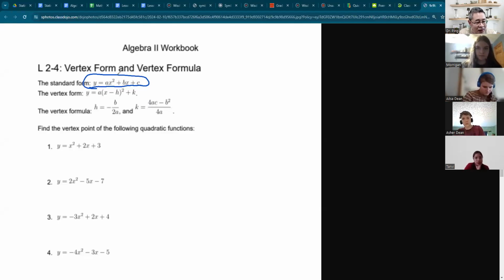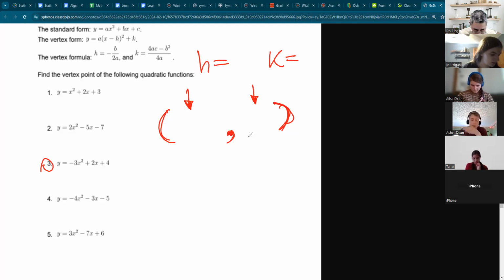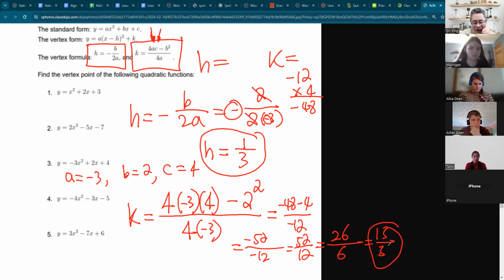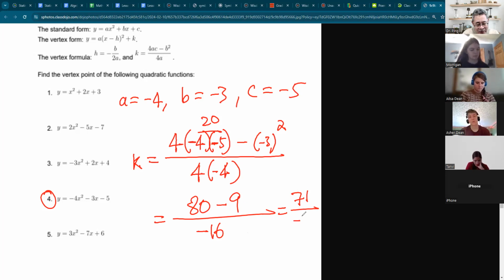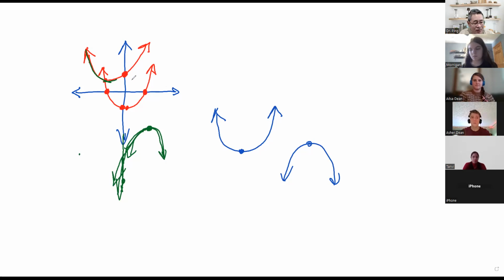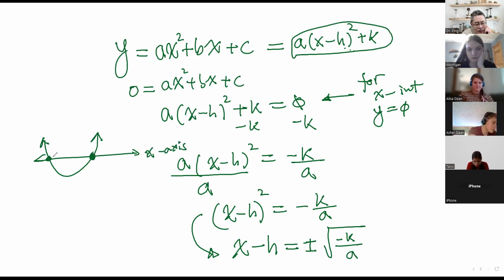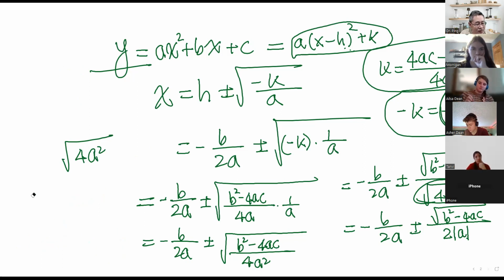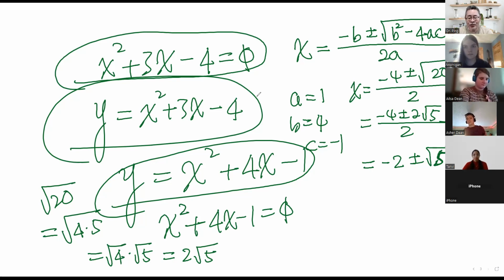L2-5: Review of the vertex formula and introduction of the quadratic formula